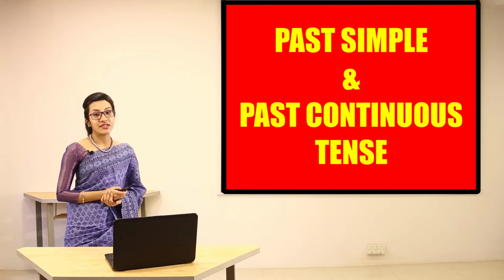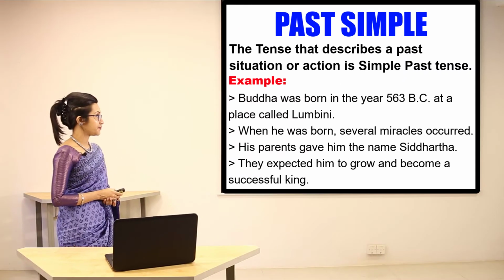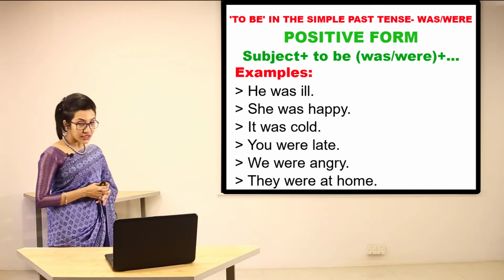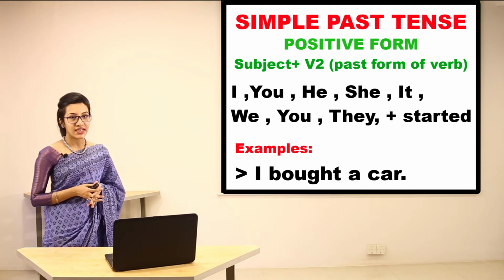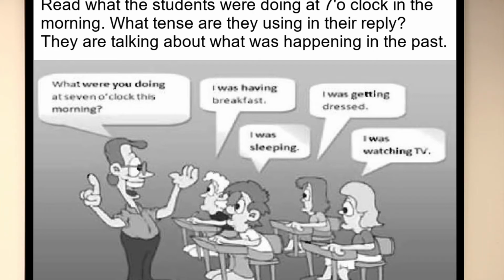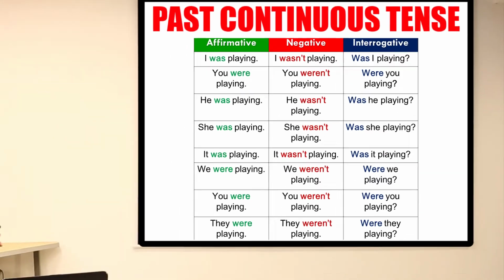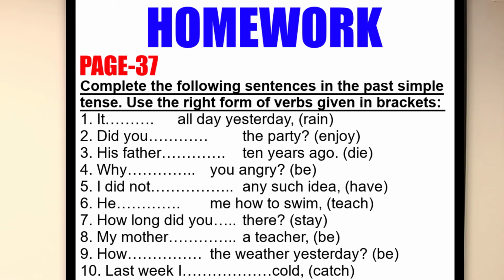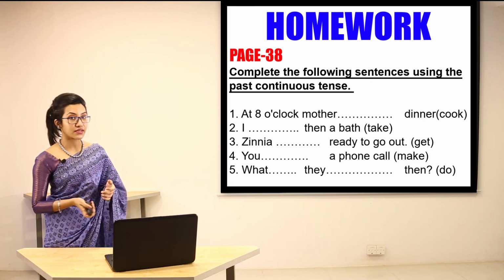English 2nd Paper | Chapter 2 | Lesson 6-7 | Class 6 | BRAVE-Amar Ghore Amar School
English 2nd Paper | Chapter 2 | Class 6 | BRAVE-Amar Ghore Amar School
Subject: English 2nd Paper
Chapter: 2
Lesson: 6 and Seven
Teacher name: Laila Farhana Arin, Lecturer(English)

BRAVE - Amar Ghore Amar School